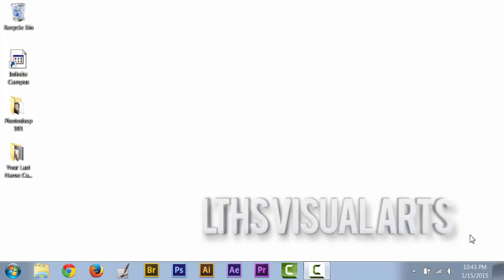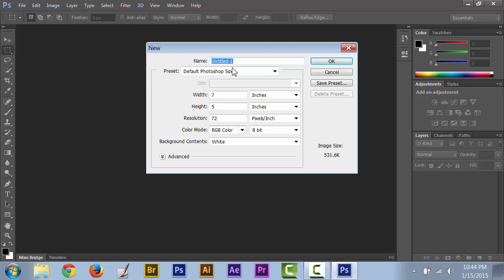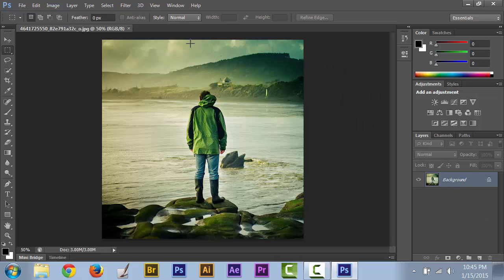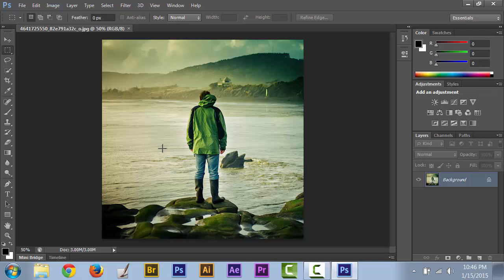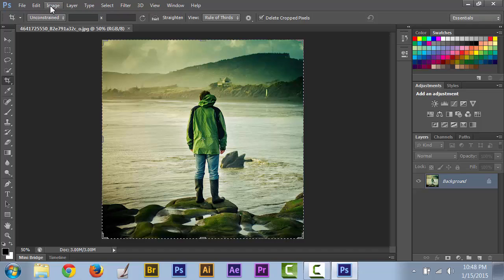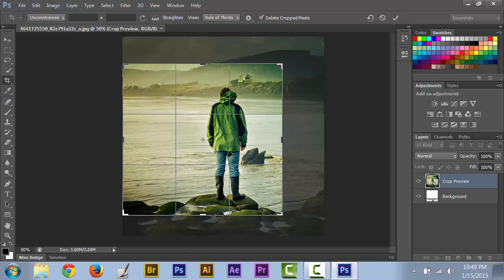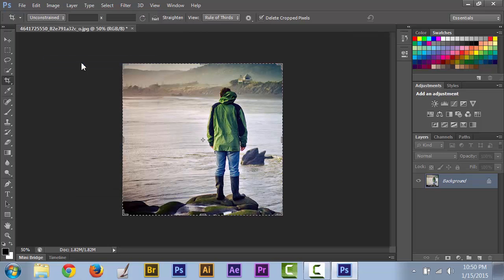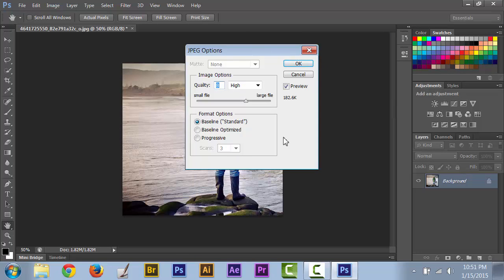Photoshop 101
Photshop 101 part 1 workspace; tools, options bar, panels and menus